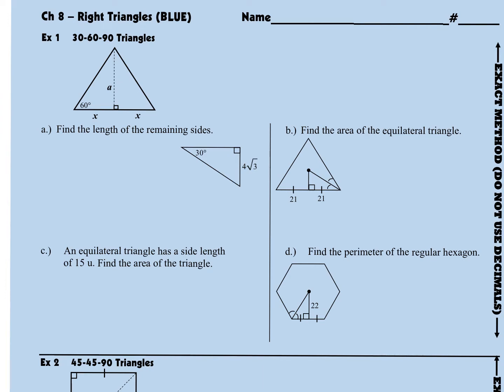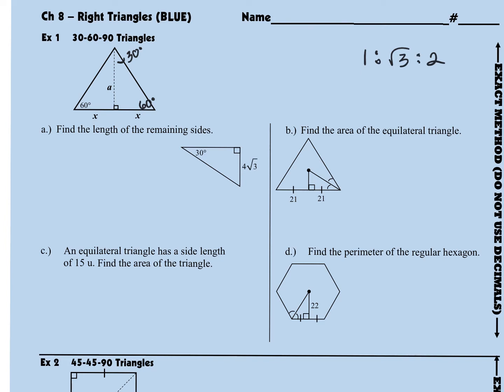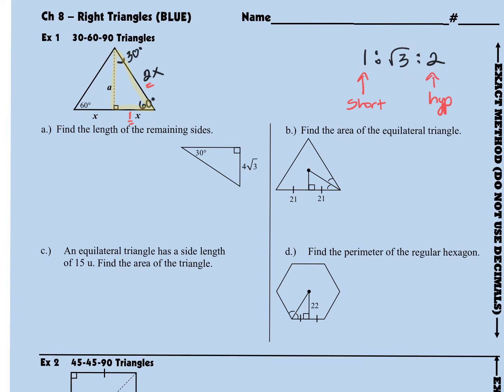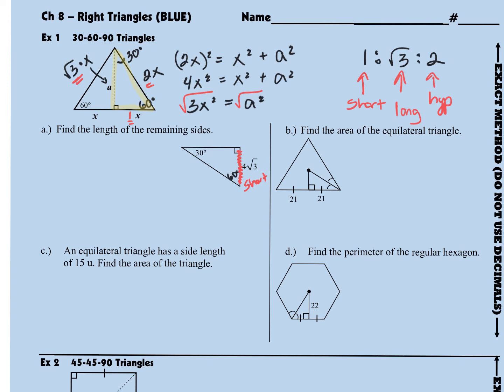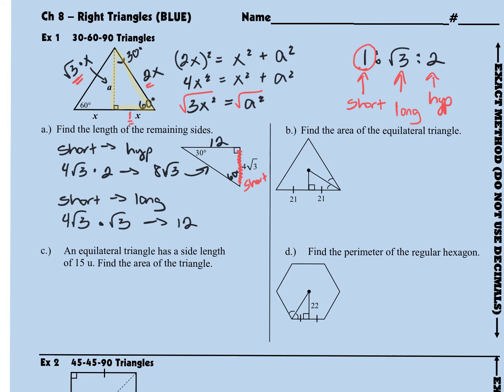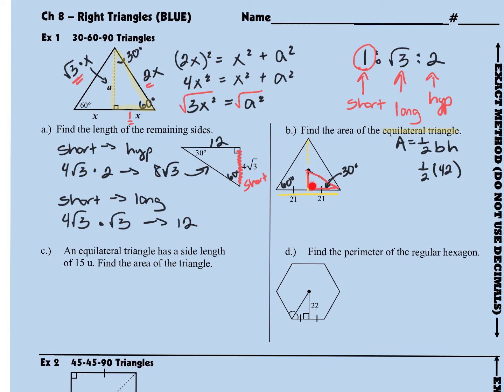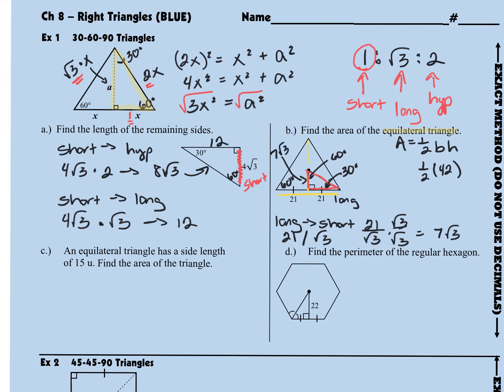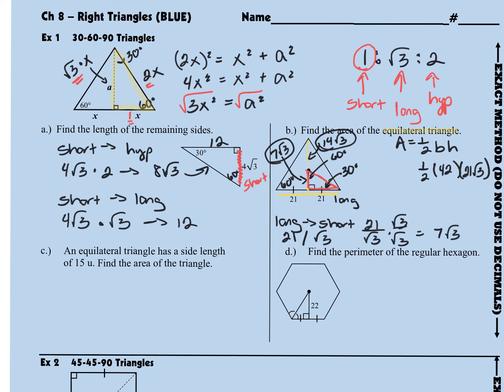8.3 (Foldable) 30-60-90 Triangles